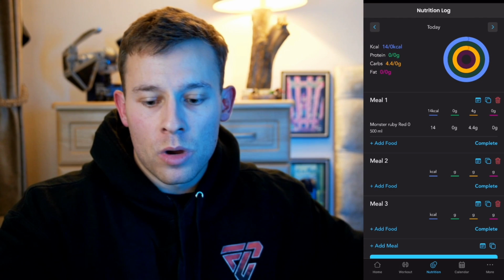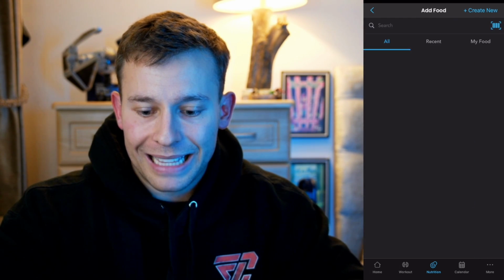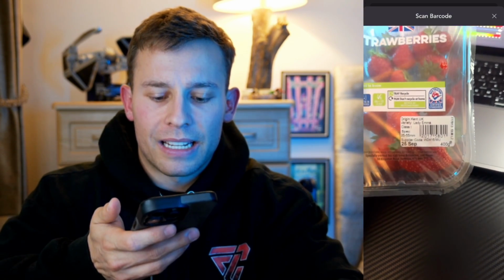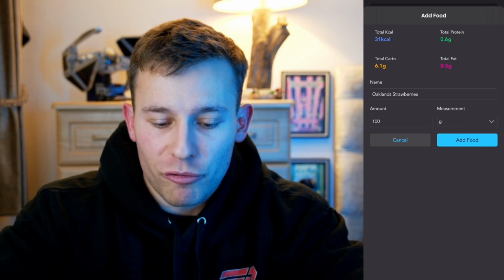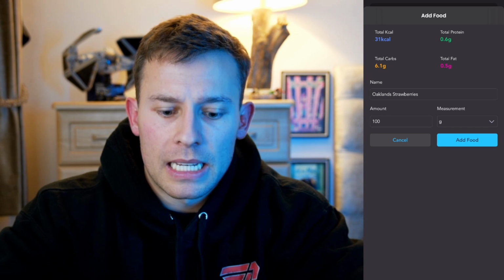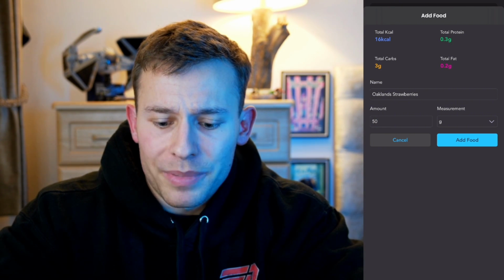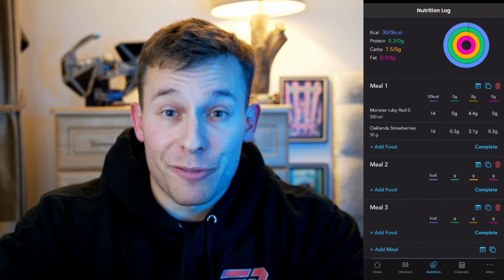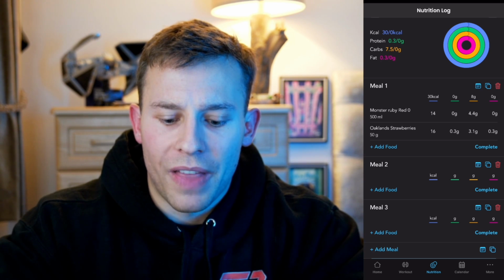HOW TO LOG YOUR FOOD: KAHUNAS